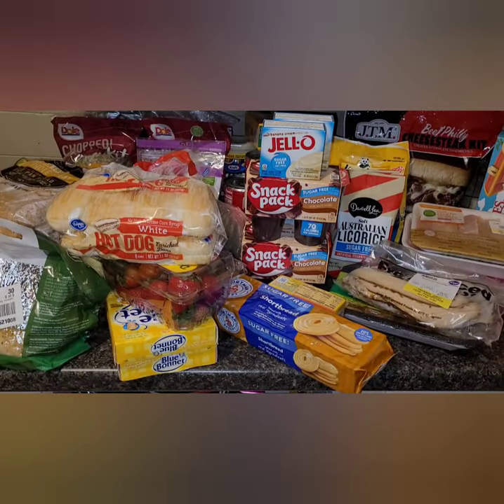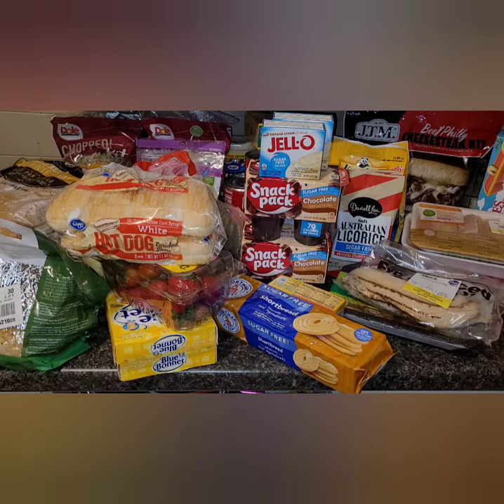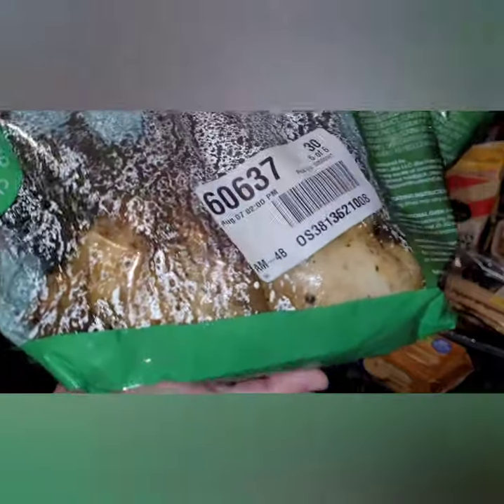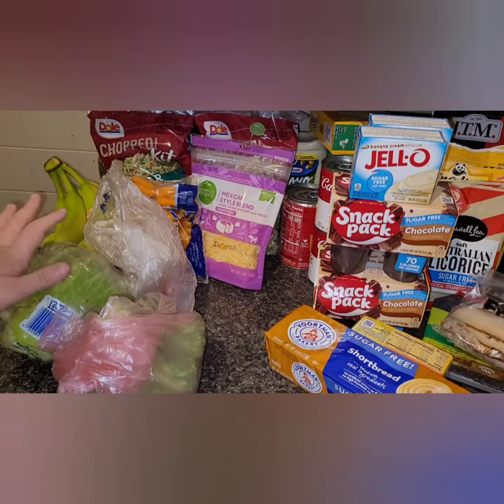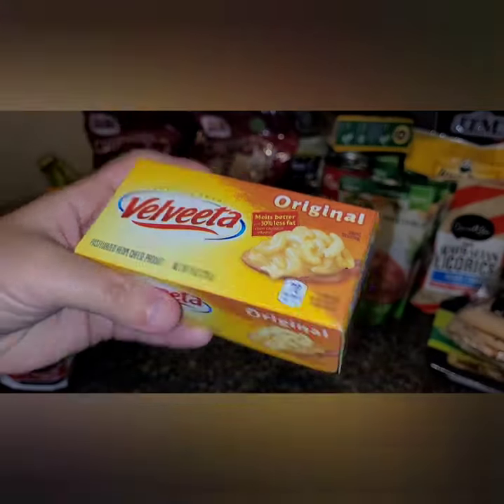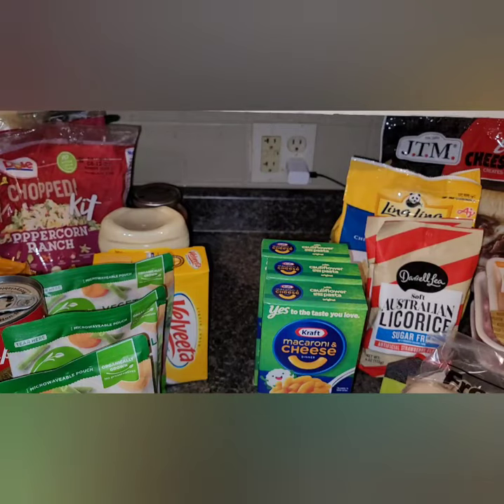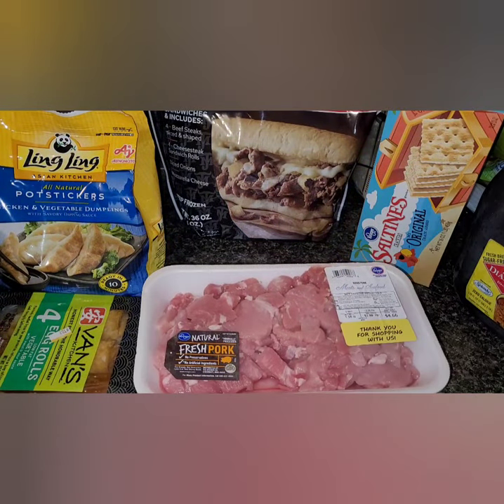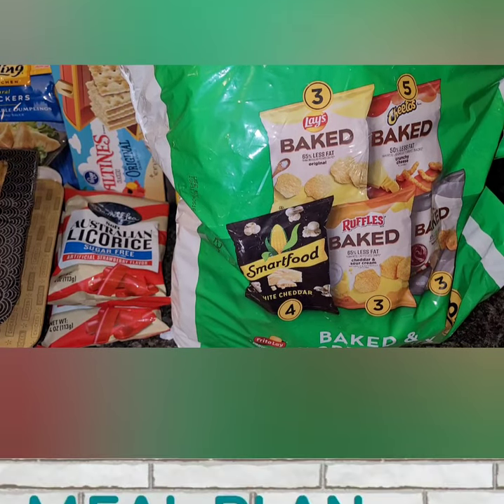GROCERY HAUL!! FIRST TIME KROGER PICK-UP! I SAVED OVER$75DOLLARS.TOTAL$181 I only paid$106!couponing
invited you to Fetch Rewards
Shop anywhere. Snap every receipt. 🎉  Sign up for Fetch with my code "76CK7" and get 2,000 points when you snap your first receipt

IBOTTA LINK
Hey! Thought you'd like to try Ibotta, a cash back rewards app that I use to make real money every time I shop for groceries, online purchases, and more!